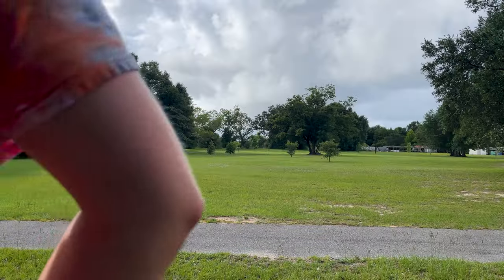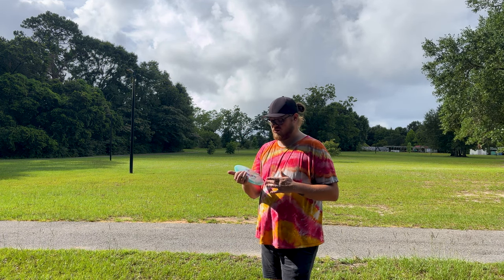Kastaplast Grace? - Kastaplast Alva Rapid Disc Review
This thing flys a little more stable than what the numbers suggest (for my arm speed). This could be a very nice bomber distance driver for bigger arms.